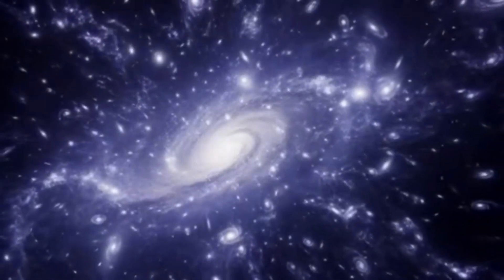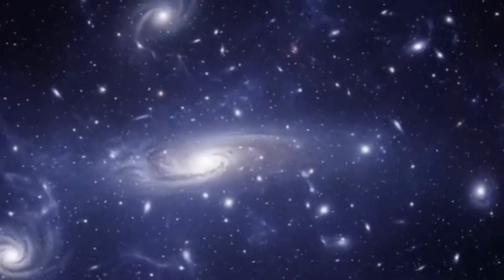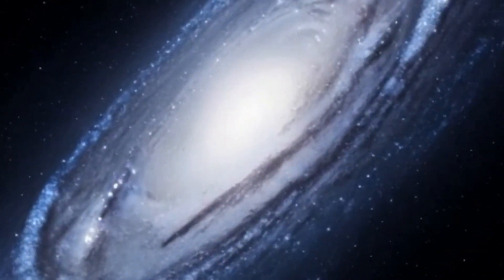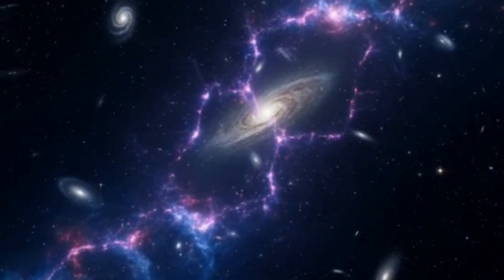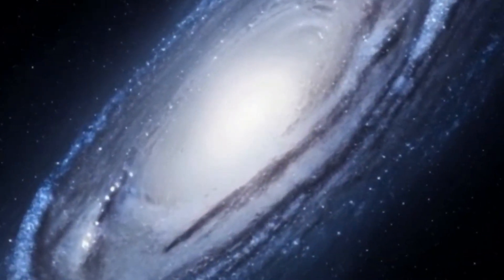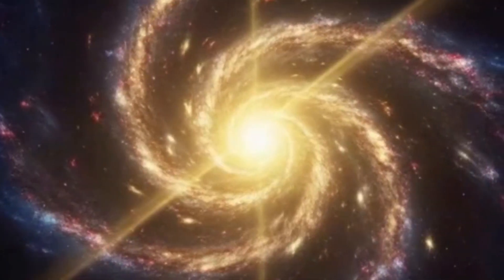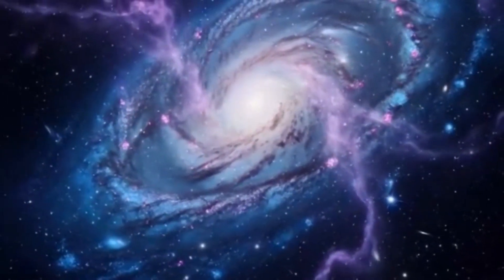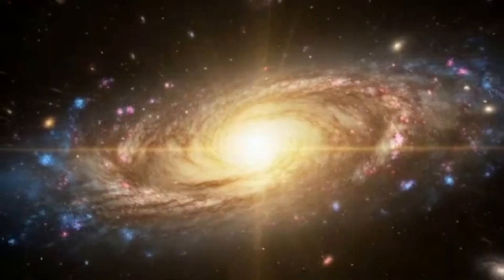James Webb Finds Objects So Far Away That TERRIFIED NASA: Nobel Winner Says It’s Another Universe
The universe just delivered its biggest scare yet. James Webb Finds Objects So Far Away That TERRIFIED NASA: Nobel Winner Says It’s Another Universe explores a discovery that defies logic, physics, and the very boundaries of our cosmos. The James Webb Space Telescope has detected objects so distant, so impossibly ancient, that even NASA scientists are stunned—and a Nobel Prize–winning physicist believes the only explanation may be that these objects belong to an entirely different universe.

These distant structures appear too massive, too bright, and too organized to exist so soon after the Big Bang. Their redshift values push past the limits of what our universe should allow. Their formation timelines break every cosmological model. And their light signatures carry patterns that don’t match anything seen in normal early galaxies. Each new image from Webb raises more questions: are these galaxies forming faster than physics permits, or are they leaking in from beyond our cosmic boundary?

In this deep visual journey, the video uncovers the theories now on the table—from exotic matter and unknown physics to bold proposals about parallel universes and cosmic inflation bubbles colliding with ours. If these objects truly originate from another universe, JWST may have just opened the first window into the multiverse.